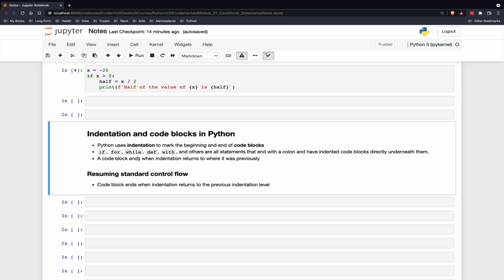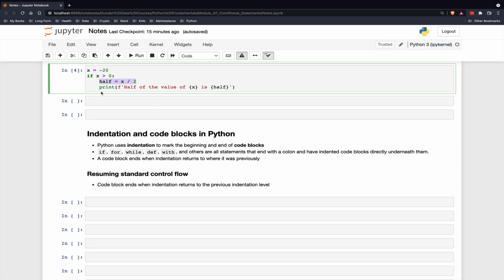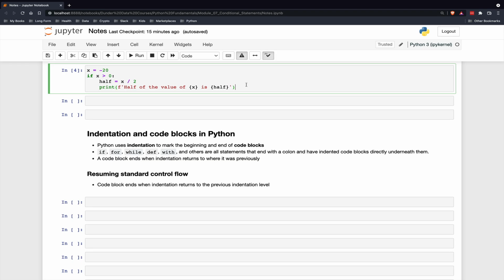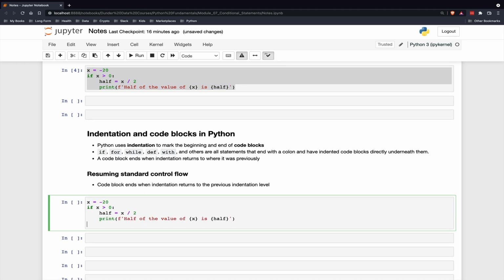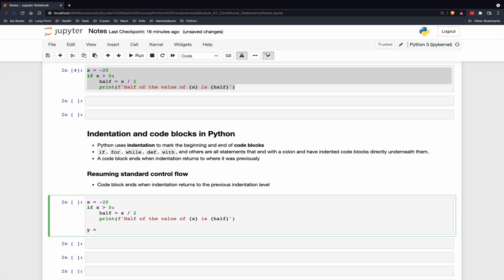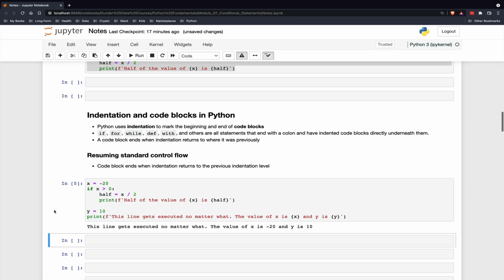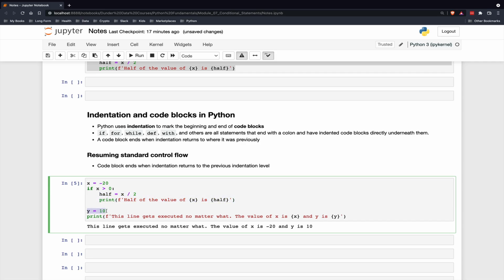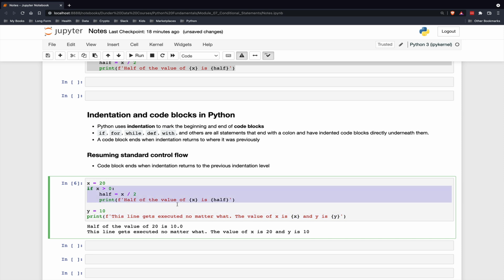03 Indentation and Code Blocks